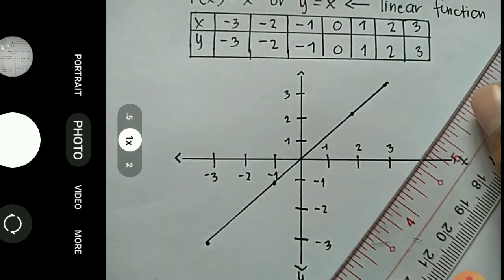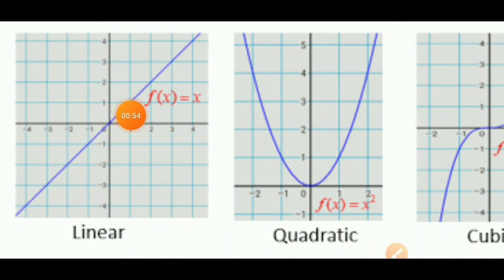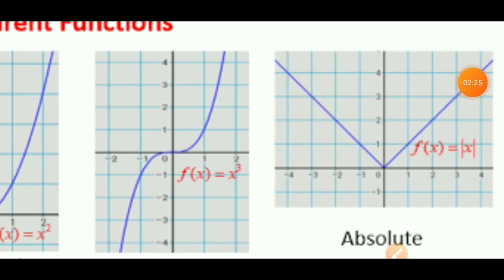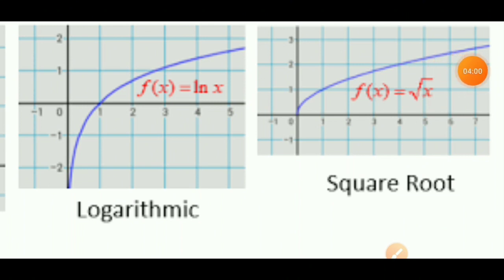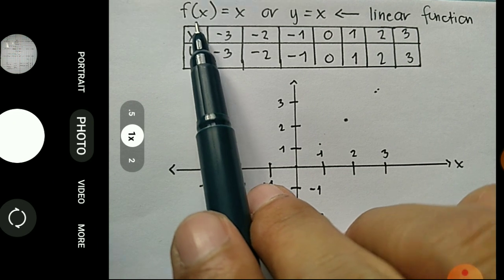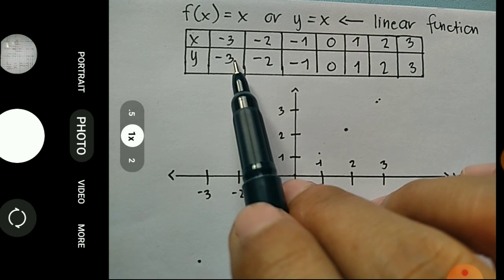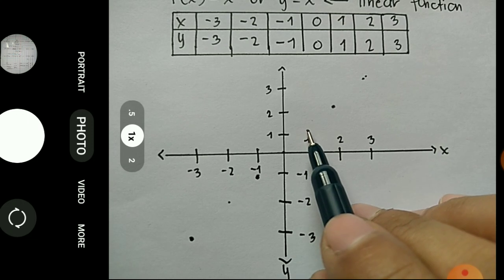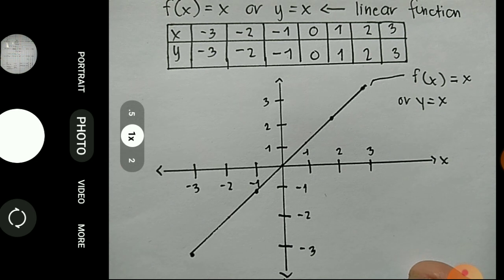Graphing Functions | Algebra | Make it easy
Hello! Students Welcome To Make It Easy!!!

     In this video we will teach you the easiest method on how to identify and graph a certain equation of a function. This is the easiest method. Learning is guaranteed in this channel...

You Need Help Right?